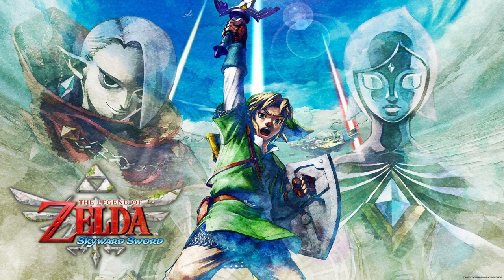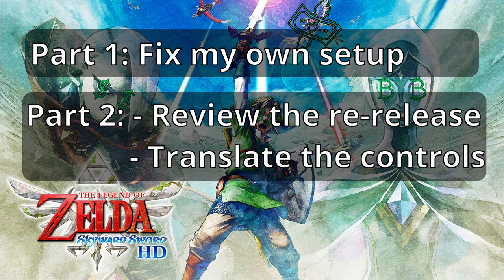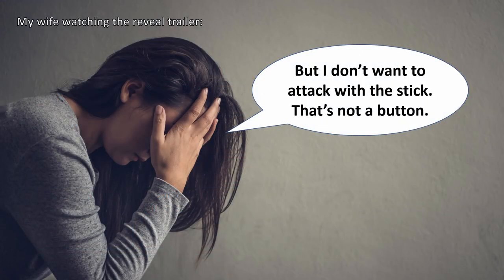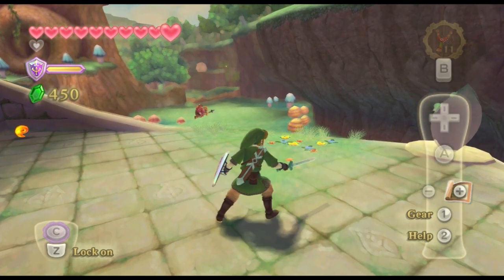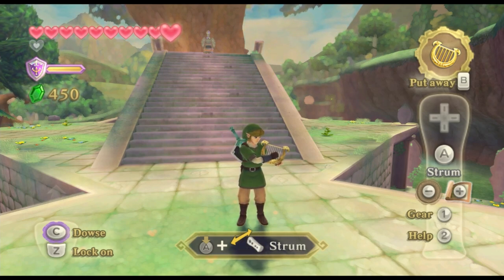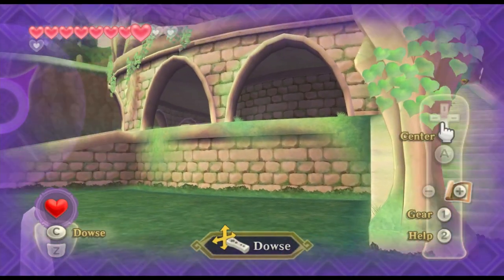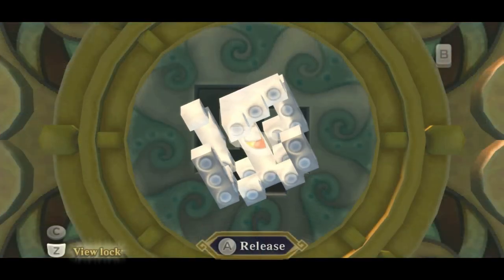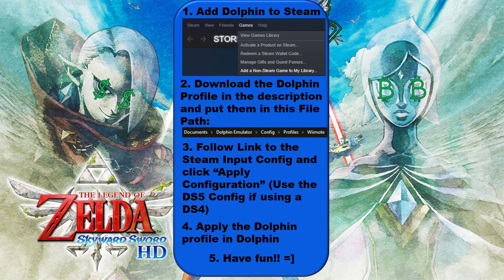Skyward Sword on a Controller Again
With Skyward Sword HD coming out soon, I wanted to make one final update to my control scheme. You may call it futile, but I call it fun! As always, any issues, I’ll try to get back to you as soon as possible. Here are the necessary links:

Steam Configs:
PS4:
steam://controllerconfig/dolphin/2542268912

Steam Controller:
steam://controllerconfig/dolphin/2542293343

Time Stamps:
0:00 - Intro

0:45 - Controller Configuration
4:41 - Install